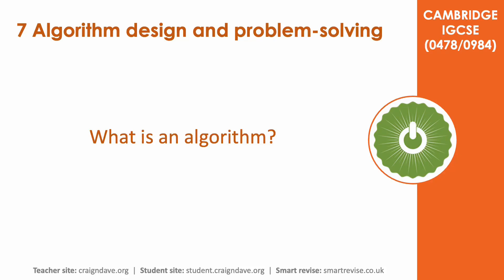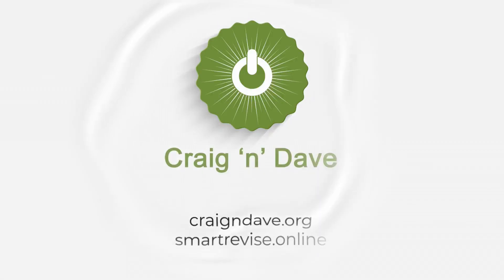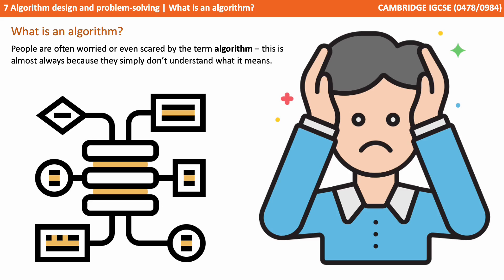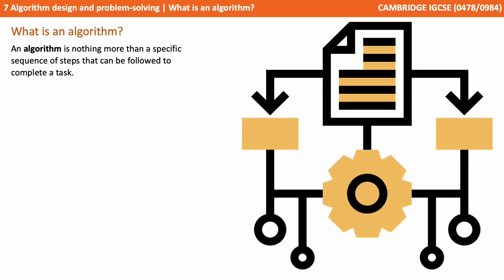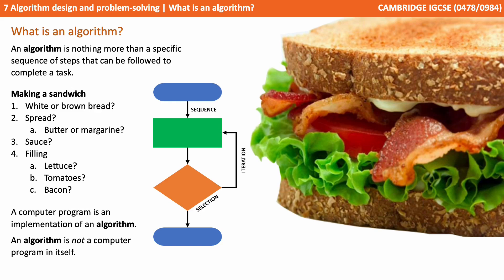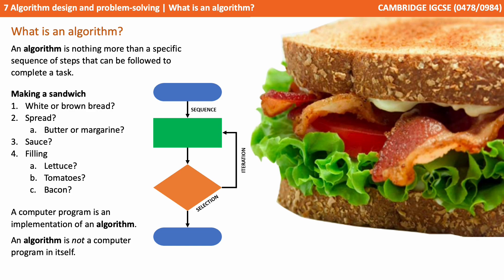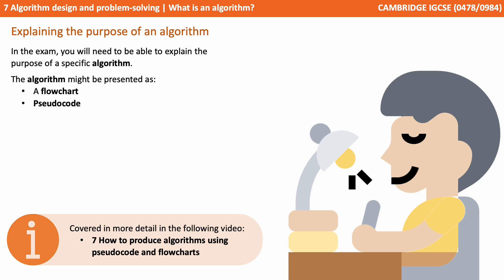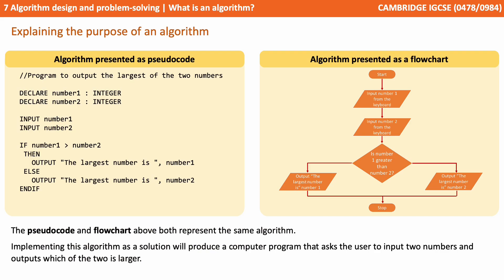79. CAMBRIDGE IGCSE (0478-0984) 7 What is an algorithm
00:00 What is an algorithm?
00:05 Intro
00:10 What is an algorithm?
01:11 Explaining the purpose of an algorithm
01:45 Summary
01:52 Outro